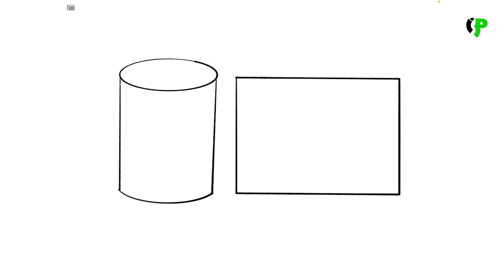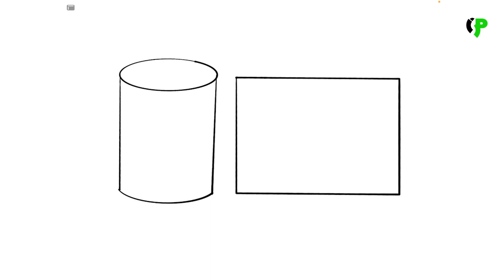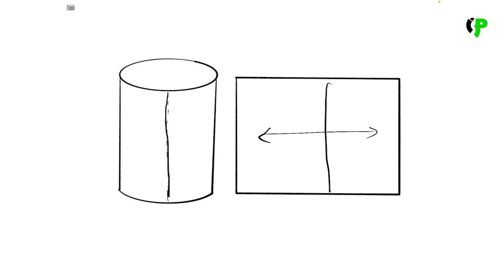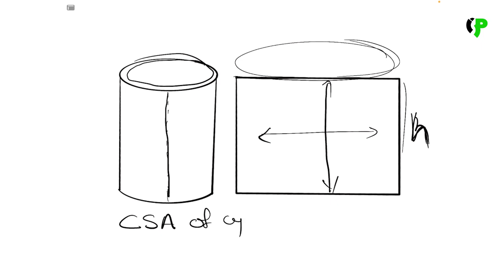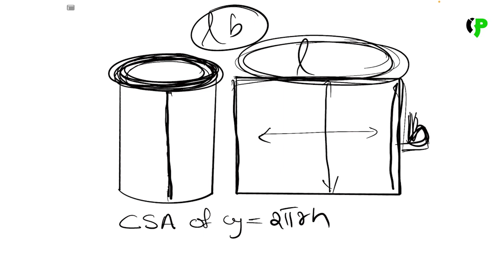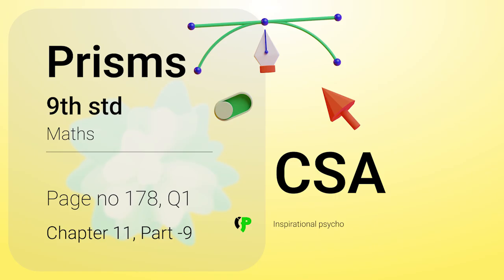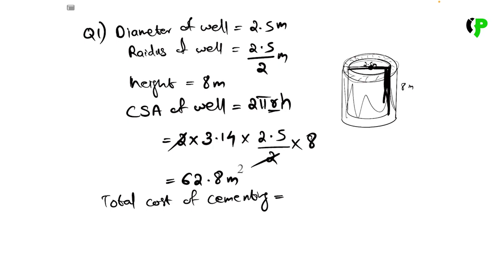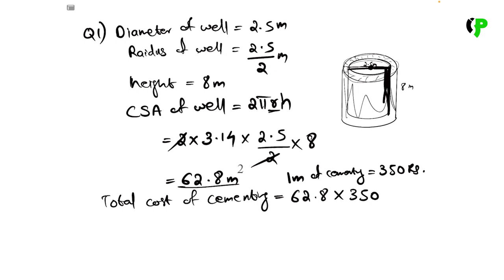Prisms | 9th STD Chapter 11, Page 178 Q1 | Maths | Part 9